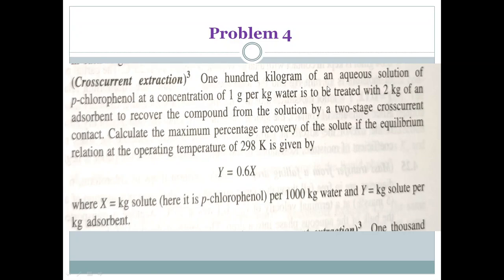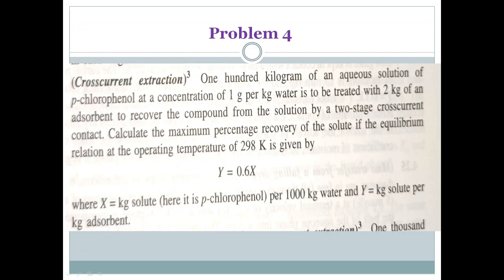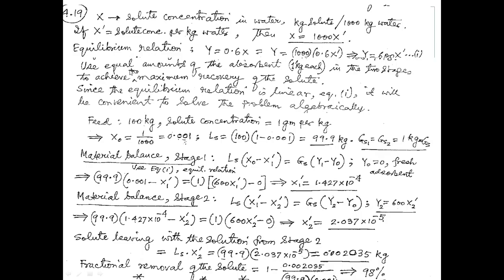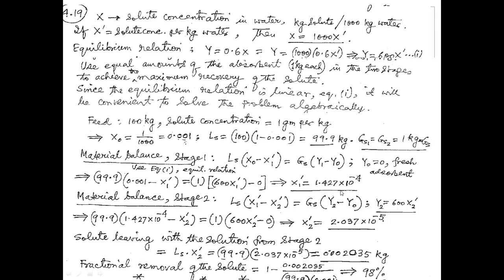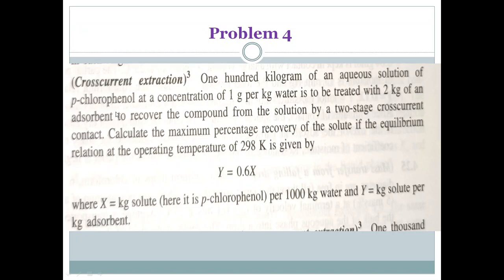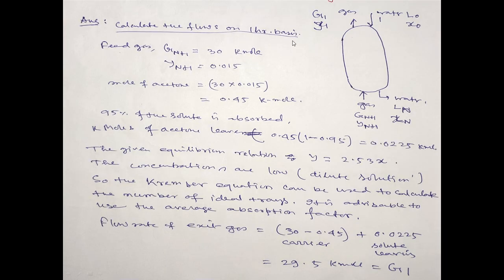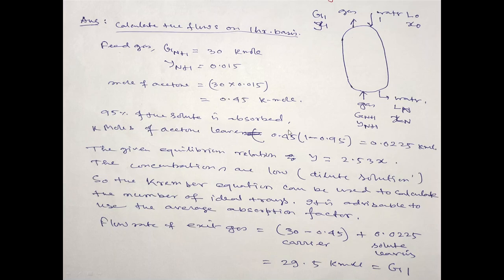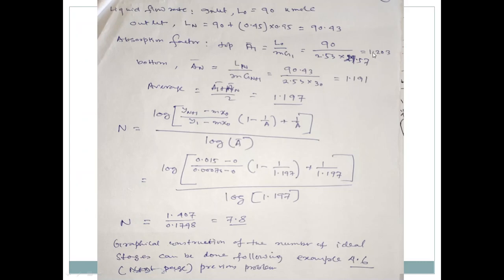Mass Transfer_Lecture 20_Interphase mass transfer-07